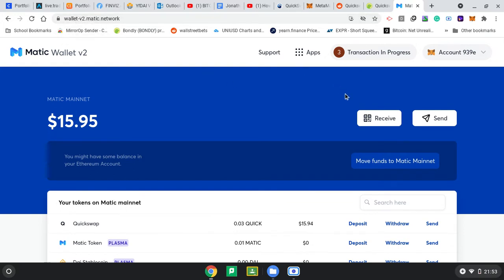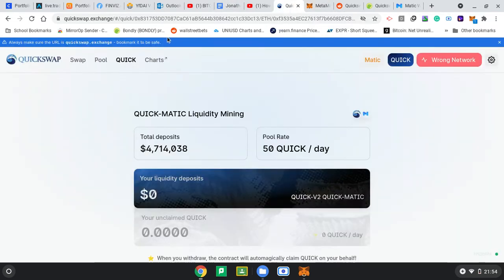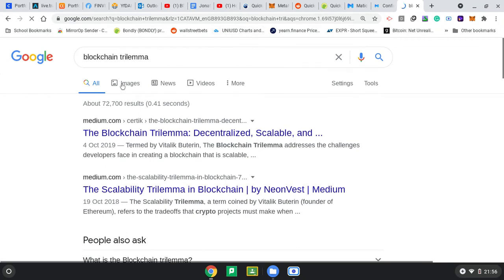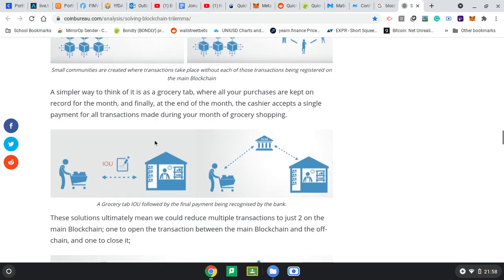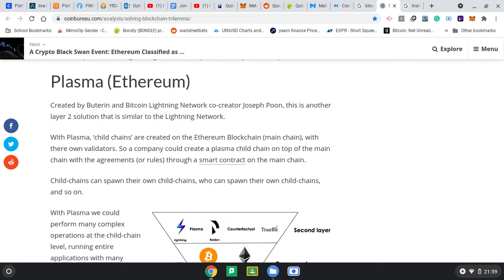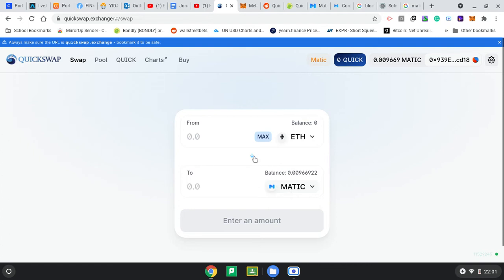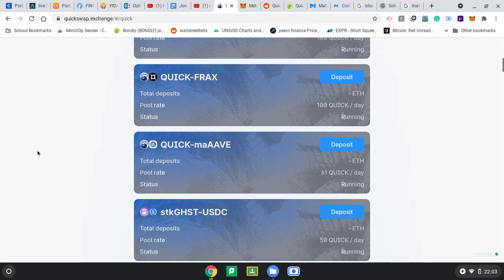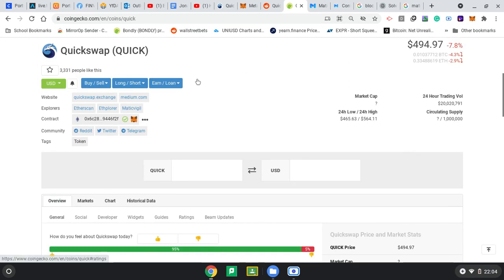1000% 14 days How To Use MATIC/Polygon & Quickswap Layer 2, Plasma & Blockchain Trilemma explained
How to use Layer 2 MATIC (Polygon) & Quickswap with Metamask &  Farming & What is Ethereum Layer 2, Plasma & Blockchain Trilemma explained, Everything dumping, buy the dip AAAh

Time stamps and chapters covered
0:00 Intro
0:15 How to use Matic Version 2 with Metamask
0:56 What is Matic (Polygon)?
1:35 Bridging coins getting wrapped Ethereum and why we need to do this?
3:11 Setting up Matic (Polygon) Network on Metamask
4:20 What is the potential of Matic
4:55 Blockchain trilemma
5:22 Solving the blockchain trilemma with layer 2
6:10 Lightning Network (Bitcoin) how it works?
7:30 Matic and the Plasma Ethereum network - how it works?
9:12 Using Quickswap
10:30 How to farm on Quickswap
12:50 Quickswap 1000% in 14 days 10x
14:00 Matic 113% 14 days

Staying connected:
2) Exclusive access to help to create wealth and discounts on my books through joining telegram group or subscribe to pre-order my book called 'You Are Rich' by texting this to whatsapp number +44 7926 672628.
4) Free money available - You can get over 50 pounds free on Coinbase just by watching 2 minute videos and then change them for Bitcoin if you like or withdraw the money.

You can also get up to 100 pound free on trading 212 (this is for stocks and investing you can get dividends on this account, coinbase is for crypto like bitcoin, ethereum, chainlink, uniswap etc).

Comment for more detail.